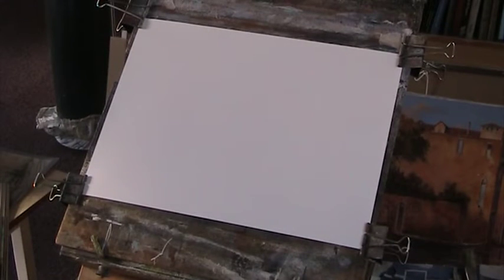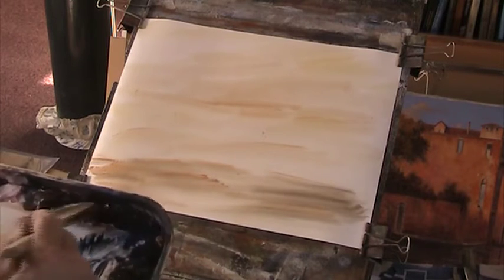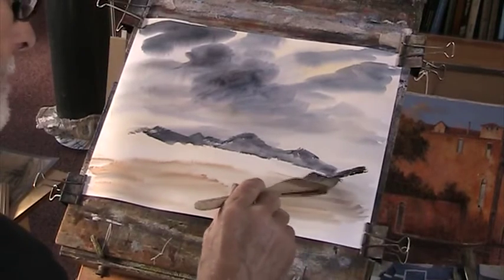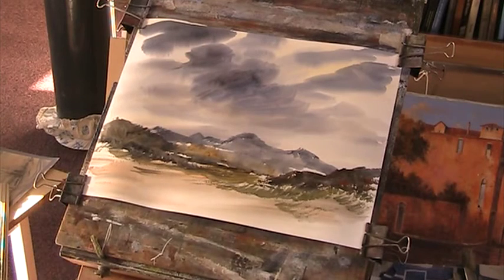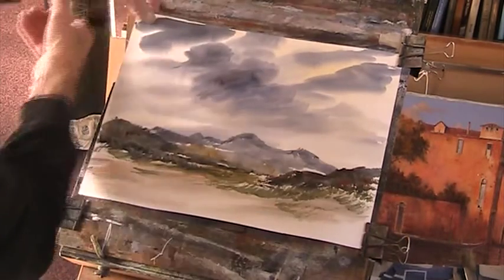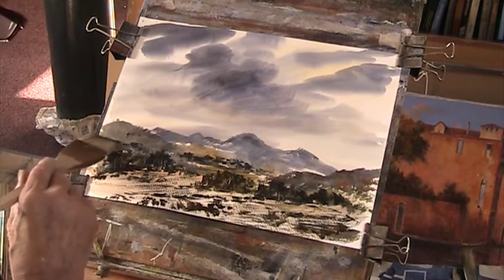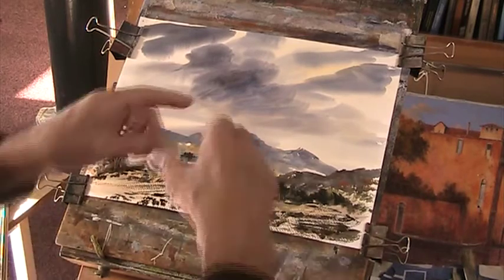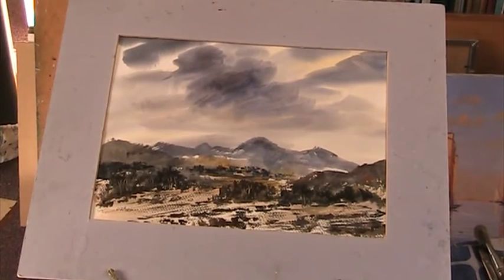Highland scene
Painting from memory and your own experiences.